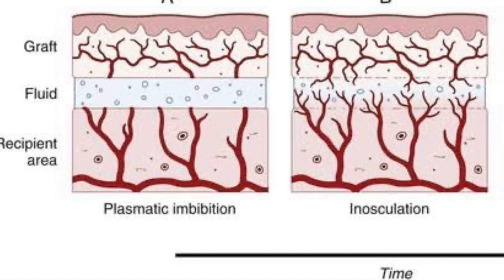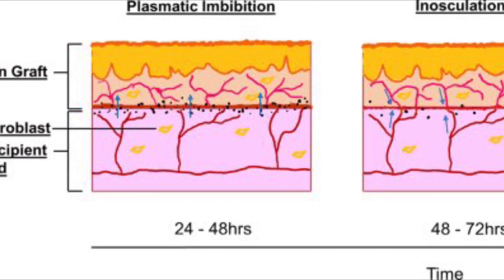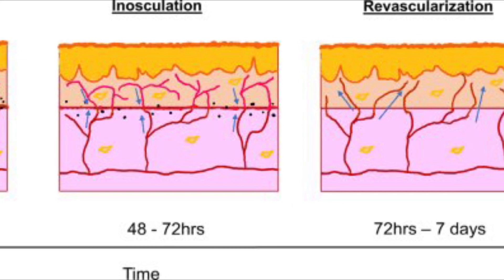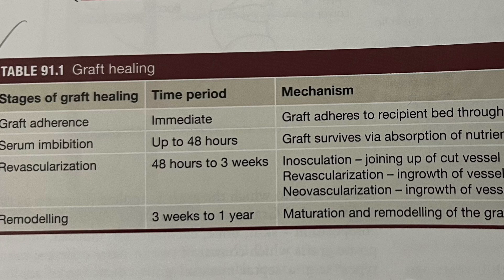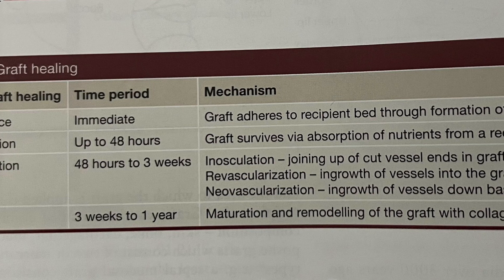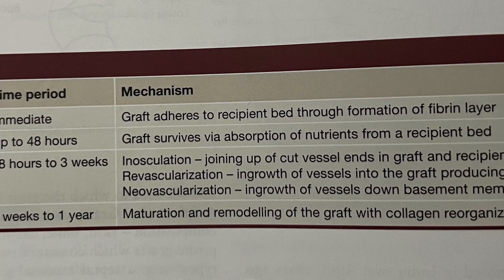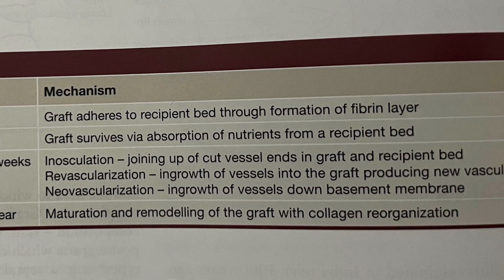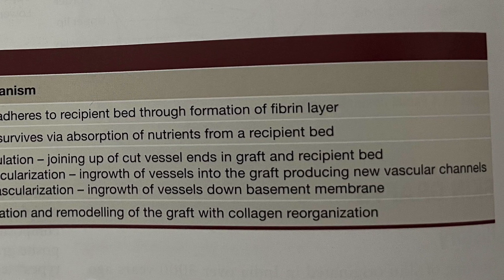GRAFT TAKE (GRAFT HEALING)